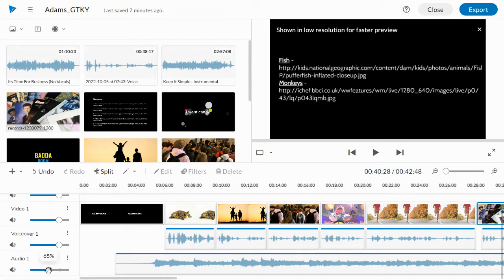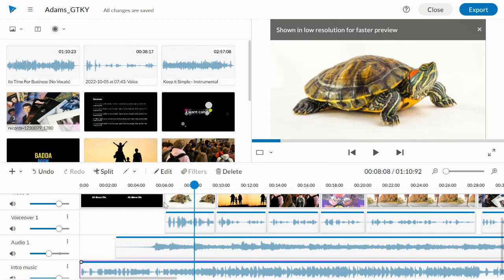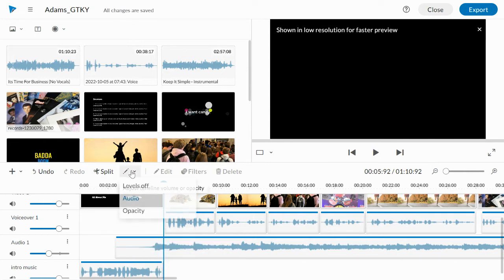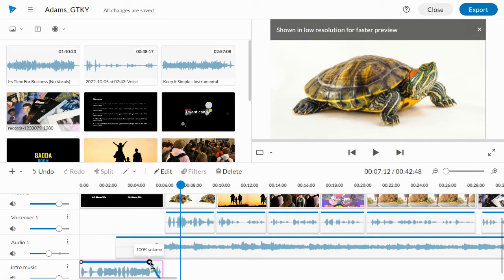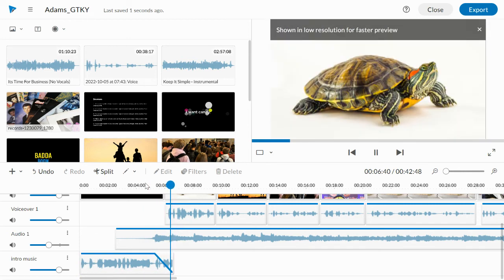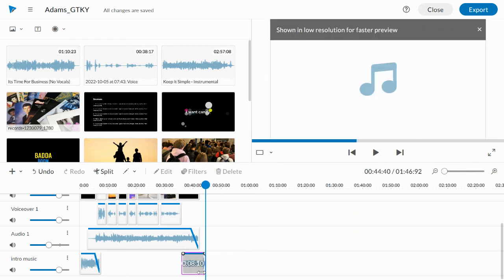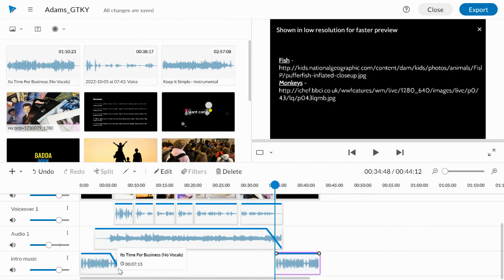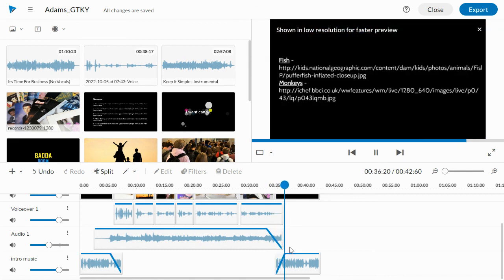11 - Cross-fading music in WeVideo